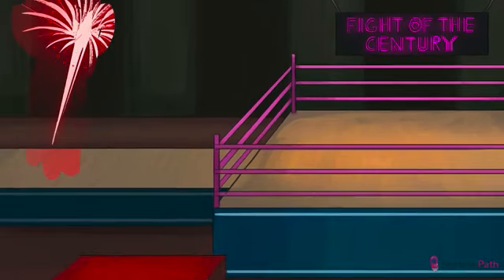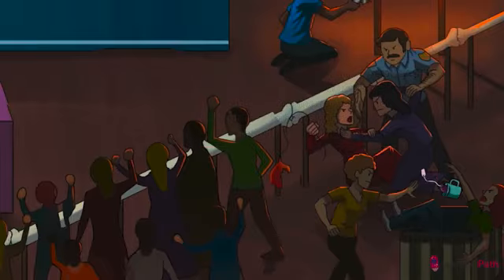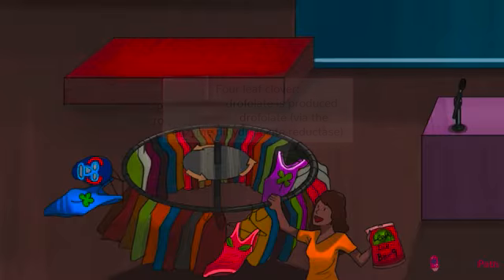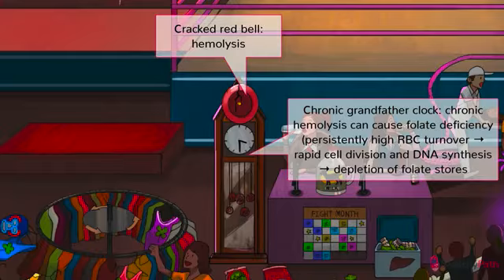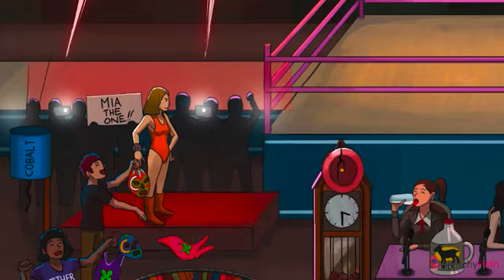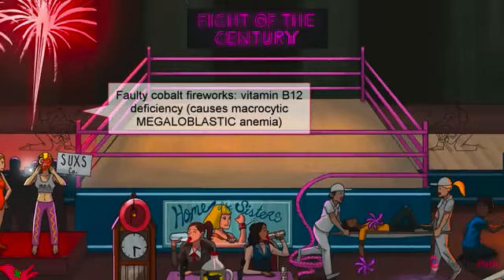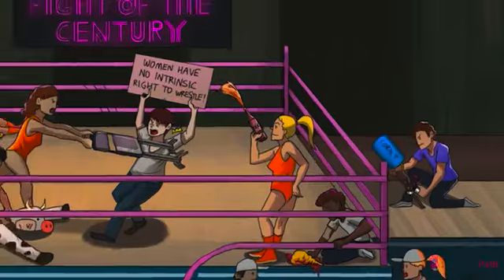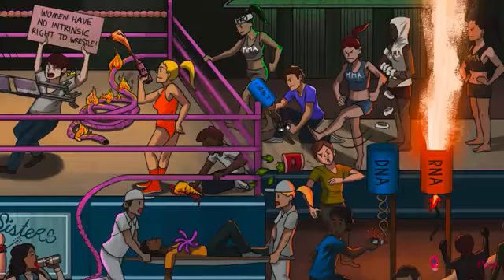Blood & Coagulation 1 3 Megaloblastic Anemia